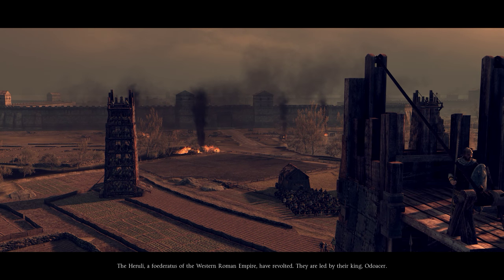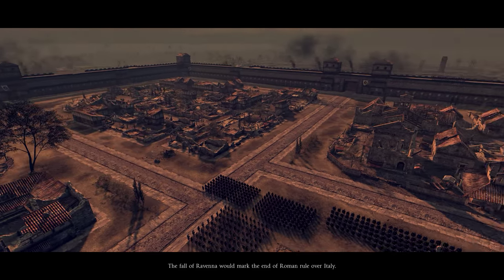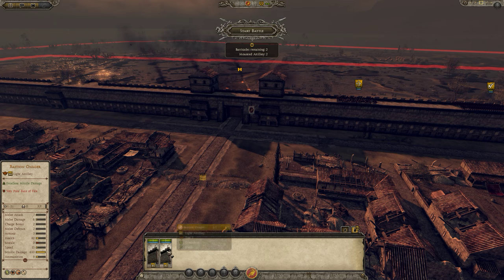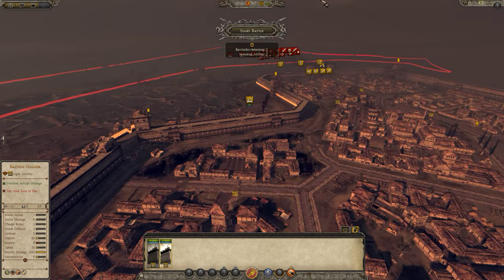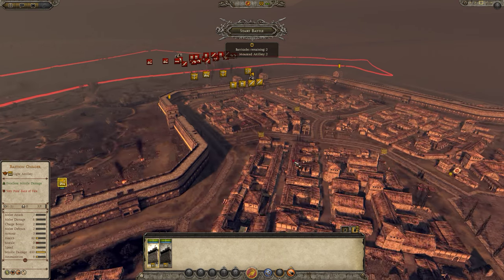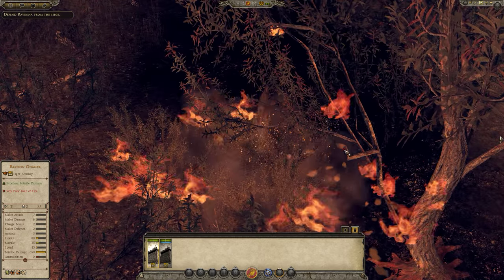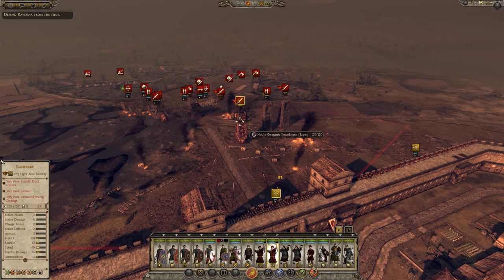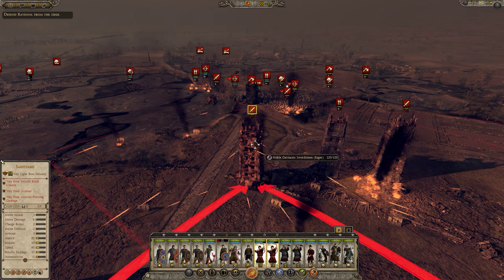Total War Attila Historical Battle - Ravenna - Legendary Difficulty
First siege in Attila. So much fire. Artillery-sniping is fun, but I'm not a 360 noscoper yet.